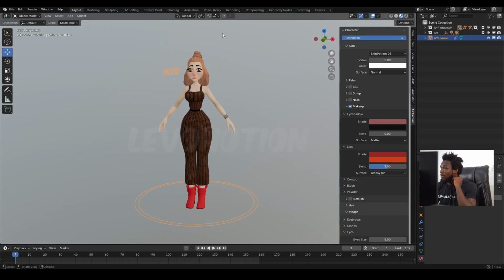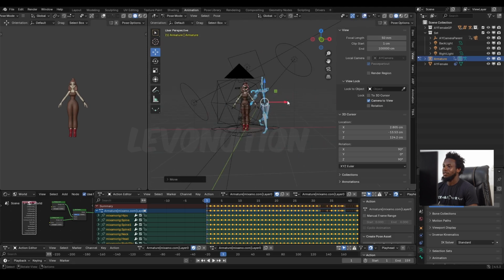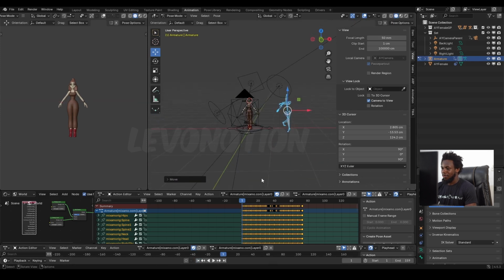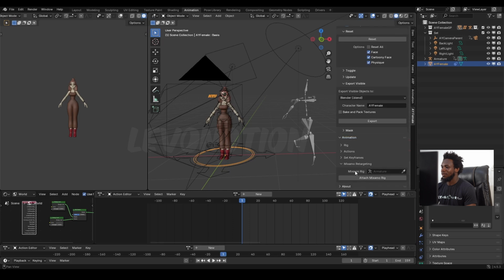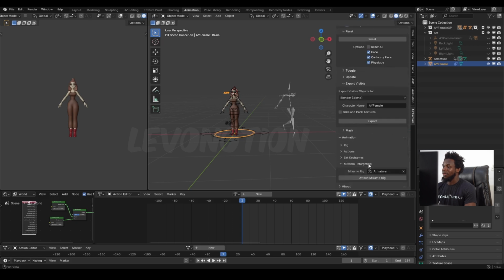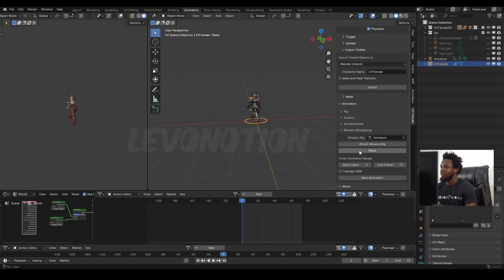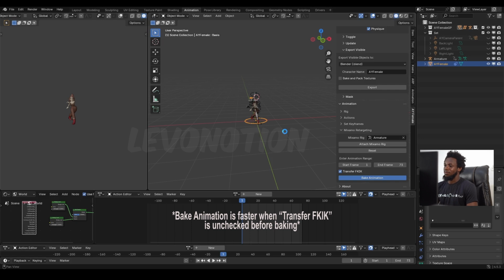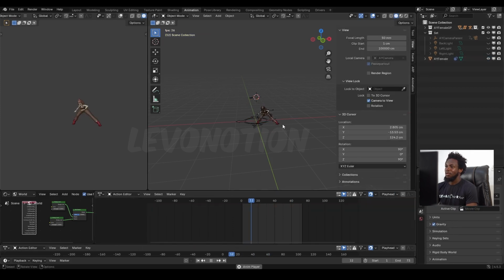Retargeting Mixamo animation to AYMultiCharacter